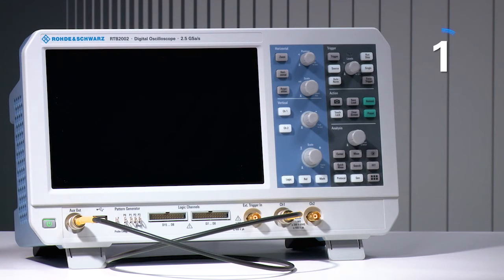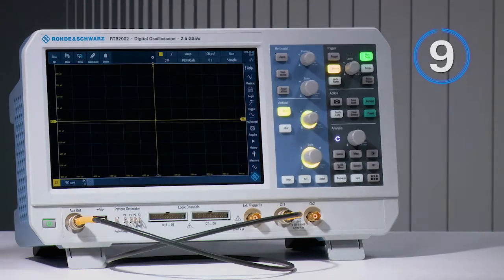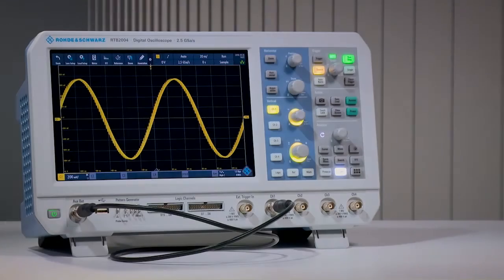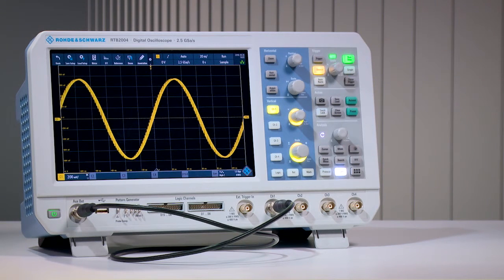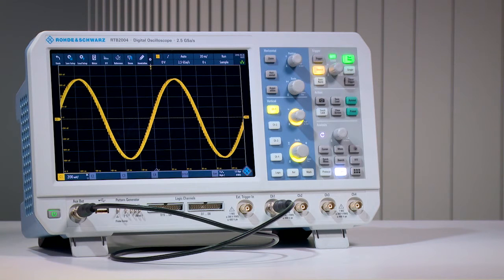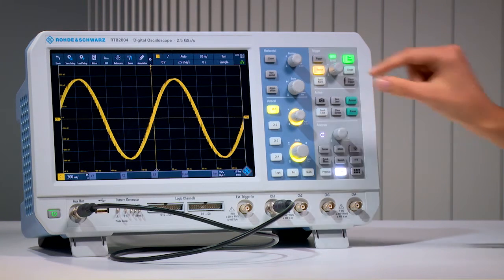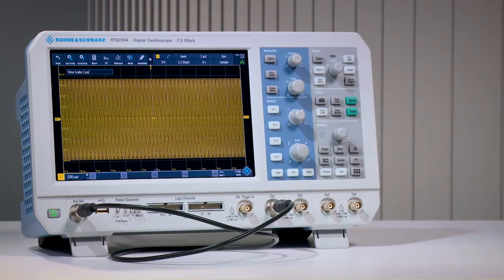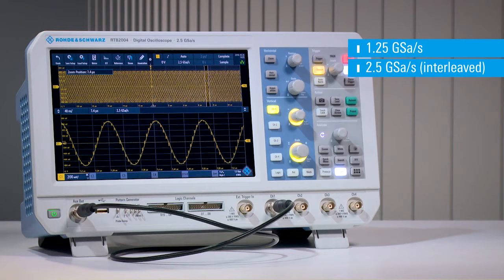Rohde & Schwarz Oszilloskope RTB2000-Serie – höchste Signaltreue bei höchster Auflösung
Fünf gute Gründe und Auswahltipps für ein neues Oszilloskop finden Sie

Die Oszilloskope der RTB2000-Serie von Rohde & Schwarz sind erhältlich in unserem Onlineshop - weitere Produktdetails

Das Oszilloskop der RTB2000-Serie von Rohde & Schwarz bietet eine 10 Bit Analog-Digital-Wandlung, 10 MSample Speichertiefe und eine Touchscreen-Displaydiagonale von 10,1 Zoll (10-bit ADC, 10 Msample memory and 10.1" touchscreen) und ist so mit dem einfachen Bedienungskonzept das perfekte Werkzeug für Universitäten, Schulen, Labors und für die Entwicklungsingenieure während des Designprozesses und in der Produktion im Prüffeld sowie im Service.

Das große Touchscreen-Display (capacitive touchscreen) mit einer Diagonale von 25,6 cm bietet eine Auflösung von 1280 x 800 Punkte und ist damit eines der besten in dieser Oszilloskopklasse. Ausgestattet mit der Touch-Funktion kann beliebig zwischen Menüs umgeschaltet oder die Skalierung eingestellt, gezoomt oder es können Kurvenformen auf dem Display verschoben werden.

Die 10 Bit Analog-Digital-Wandlung (10-bit A/D converter) führt zu einer vierfachen Verbesserung der Signaldarstellung verglichen mit einem 8-Bit-Oszilloskop. Die Signale werden wesentlich schärfer dargestellt und feine Signaldetails sind erkennbar.

10 MSample Speichertiefe (10 Msample memory depth) sind pro Kanal verfügbar. Wird der Interleave-Modus eingeschaltet, sind es sogar 20 MSample, was zu einem doppelten Signal-Beobachtungszeitraum führt. Insgesamt ist dies ca. das 10fache von dem, was konventionelle auf dem Markte befindliche Oszilloskope dieser Preisklasse bieten.

Aber nicht nur dieses zeichnet die Oszilloskope der R&S RTB2000-Familie aus. Es sind weitere Funktionen integriert/optional wie ein Logikanalysator (logic analyzer), Protokollanalysator (protocol analyzer) ein Funktionsgenerator (waveform generator), ein Bitmustergenerator (pattern generator) und ein Digitalvoltmeter (digital voltmeter). Ferner sind spezielle Modi zur Frequenzanalyse (frequency analysis), Maskentest (mask tests) und zur Datenerfassung langer Messsequenzen (long data acquisitions) integriert, wodurch sich eine Fehlersuche (debugging) in elektronischen Systemen vereinfacht.

Mit einer Abtastrate (sampling rate) von 2,5 GS/s und einer Speichertiefe (memory depth) von bis zu 20 MS ist das Oszilloskop RTB2000 von Rohde & Schwarz eines der Besten auf dem Markt. Mit einer Signalerfassungsrate (waveform update rate) von 50.000 Kurvenformen/s lassen sich Signalfehler schnell und sicher auffinden. Die integrierten Standard-Werkzeuge wie QuickMeas, Maskentest (mask tests), FFT (Fast Fourier Transformation), Mathematikfunktionen (math functions), Cursorfunktionen und automatische Messungen (cursors and automatic measurements) incl. Statistik (statistics) ermöglichen effektive Messungen und führen schnell zu einem Ergebnis.

Dieses Oszilloskop erfüllt die immer wieder gestellte Nachfrage nach der Investitionssicherheit und nach einem attraktiven Preis.